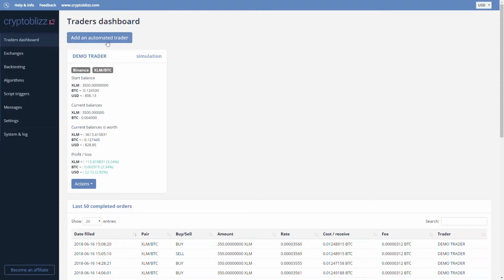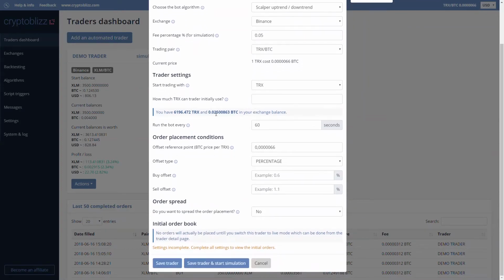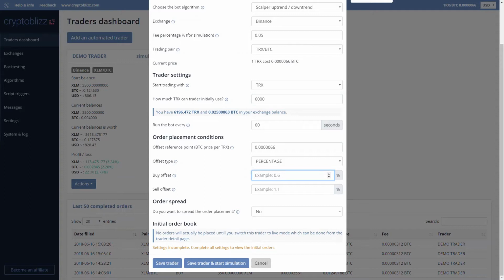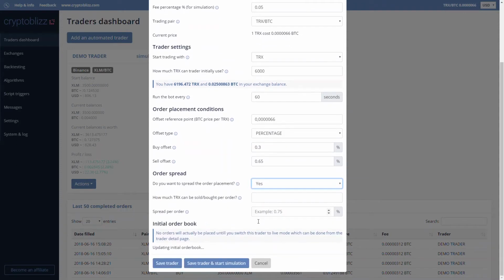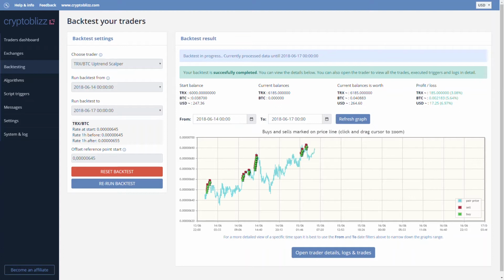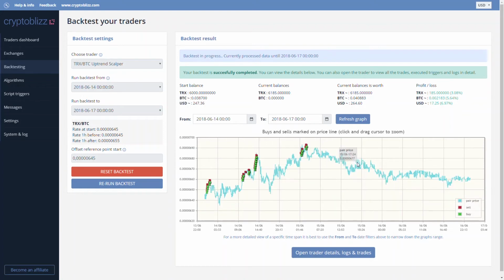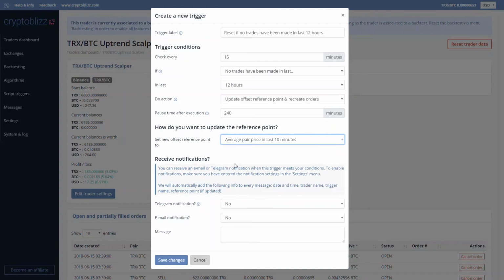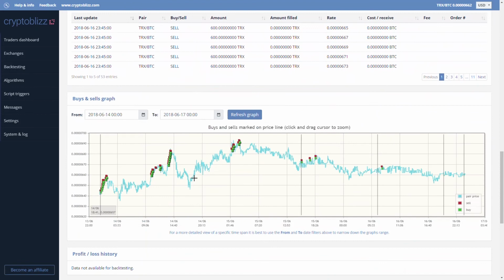Create an automated crypto trading bot - Cryptoblizz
* Please select 1080p HD quality for the best experience.

In this video you will learn how to create a profitable automated trading strategy with the Cryptoblizz trading tool, to scalp uptrends. You will also learn how you can utilize triggers to improve the trader. We will also explain several settings and run 2 backtests to test the created automated cryptocurrency trader.